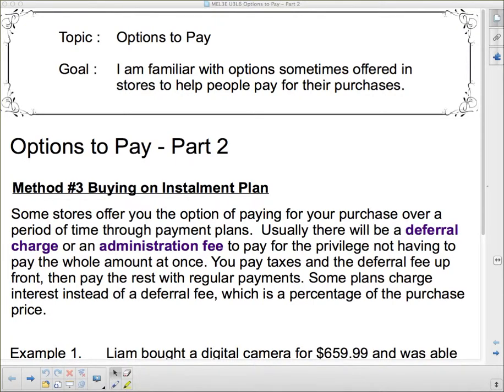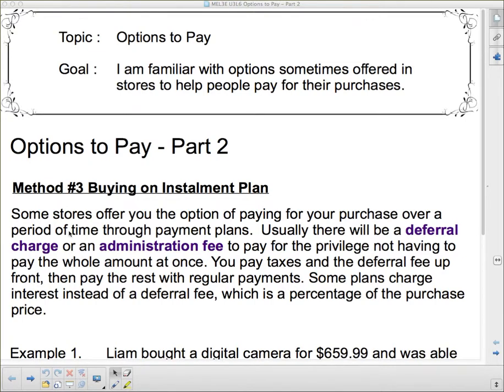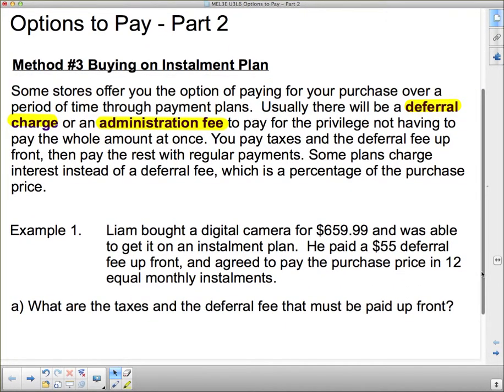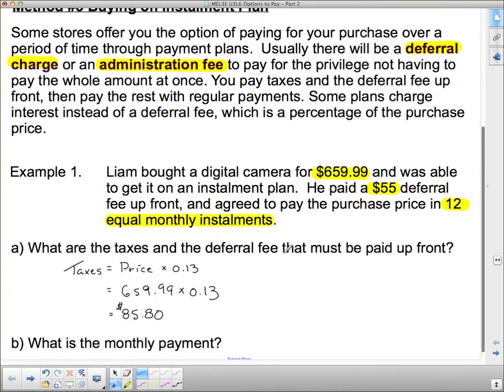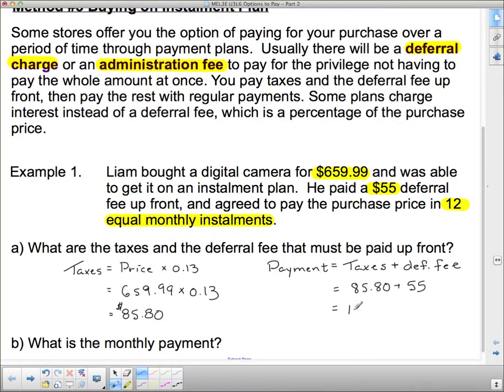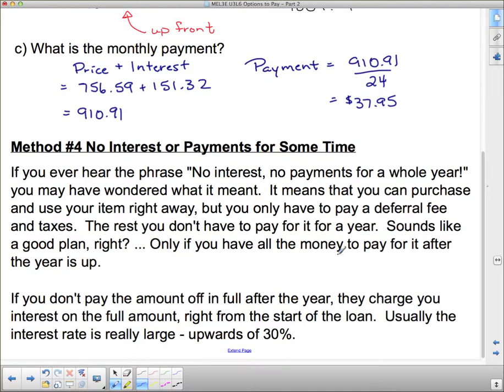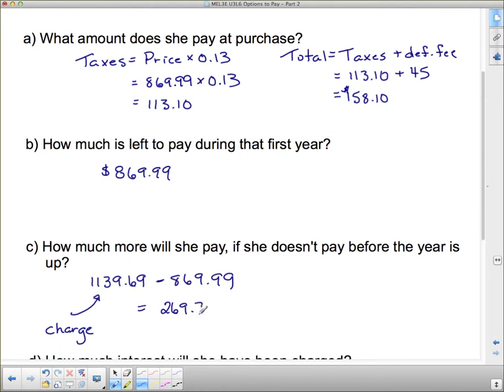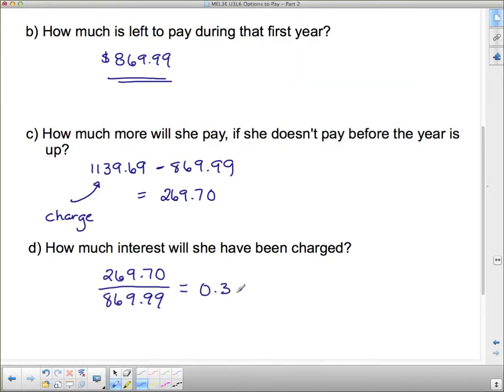MEL3E U3L6 Options to Pay Part 2